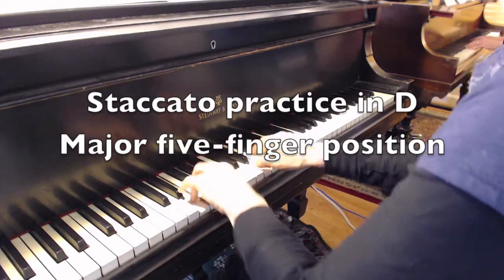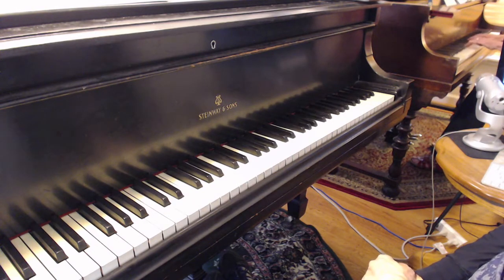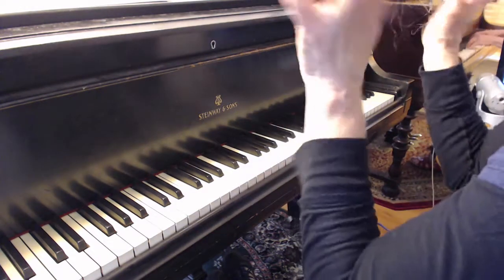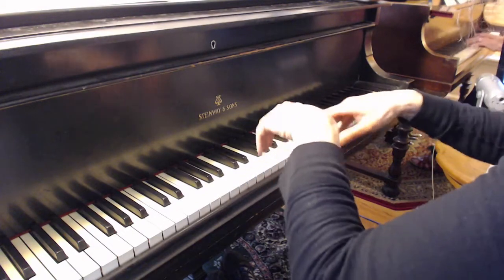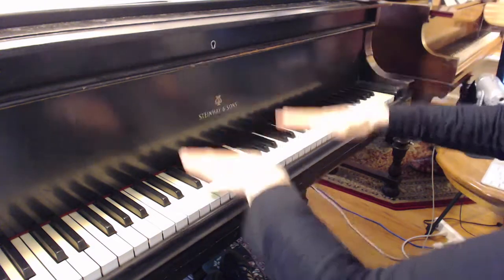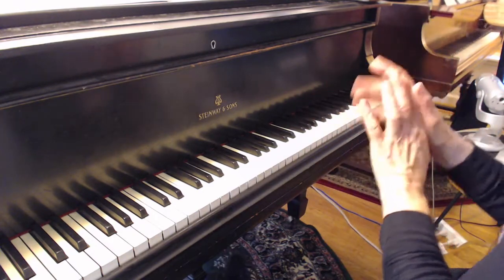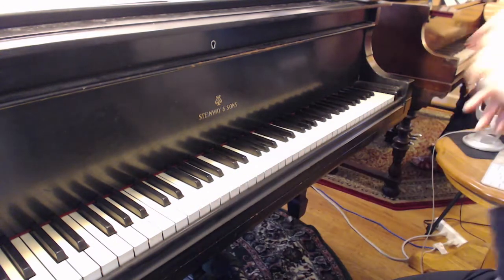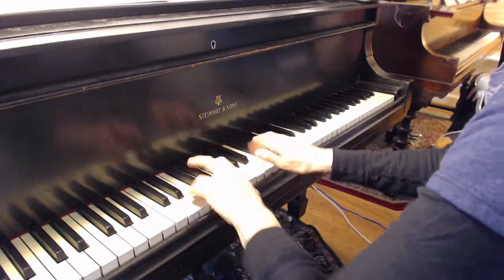Piano Technique: D Major five-finger position in Staccato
Adult piano instruction